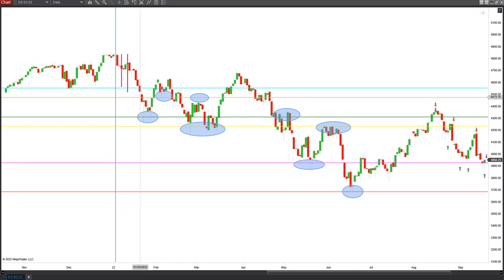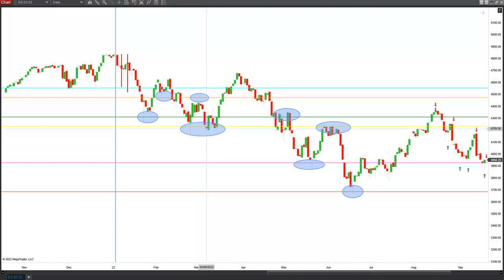Law of Vibration price hits & overbalance!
Price levels determined by LOV and the concept of overbalance to detect trend change!